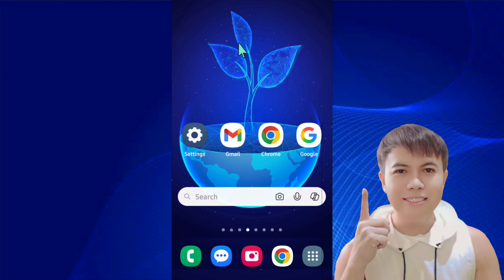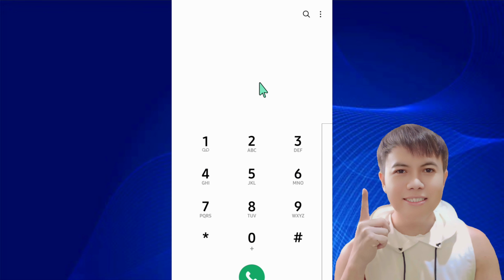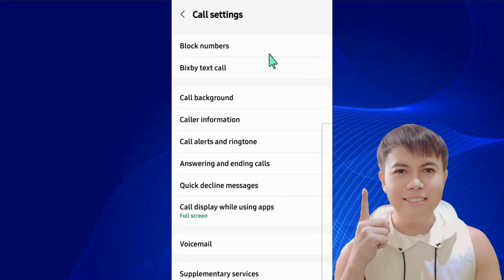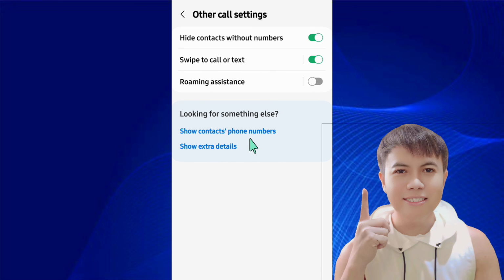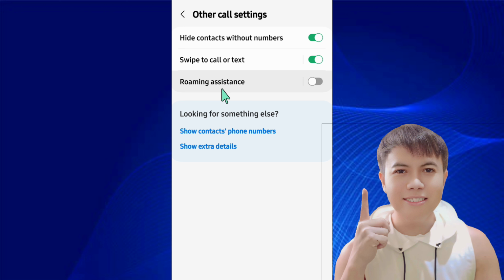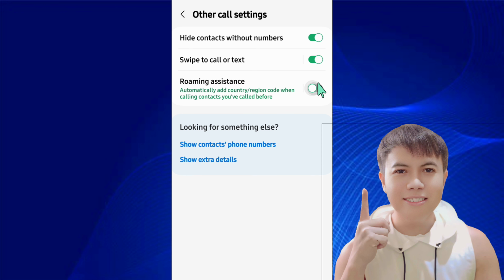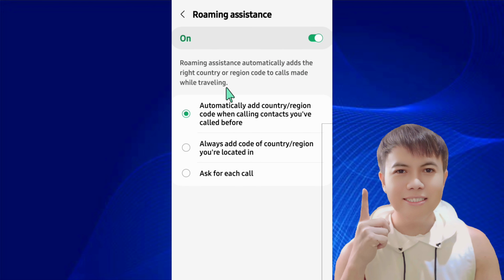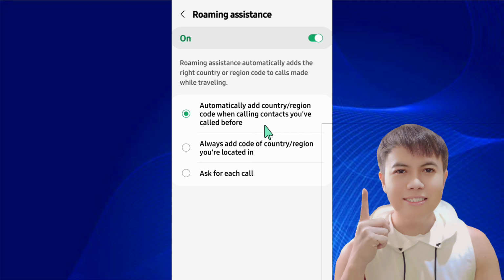How To Turn On/Off Roaming Assistance on Android Device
In this video will show you how to easily turn Roaming Assistance on or off on your Android device! Learn how this feature can help manage your data usage and prevent bill shock when you're outside your home network. We'll walk you through the settings step-by-step to give you full control over your roaming experience. Roaming assistance, also known as assisted dialing, is a feature on Android phones that helps users automatically dial international phone numbers when traveling abroad. It simplifies the process of calling contacts saved without country codes by either automatically adding the correct country code or prompting the user to choose the correct one.

1. Open your phone app.
2. Click the three dotted icon on the top right corner.
3. Click settings gear button.
4. Scroll down and select other call settings.
5. On other call settings and then select roaming assistance, before to modify other settings here you need to enable first to proceed.
6. Tap roaming assistance when enabled already and you can choose other option here it depends on your preference. You can choose automatically add country/region code when calling contacts you've called before, Always add code of country/region you're located in and Ask for each call.